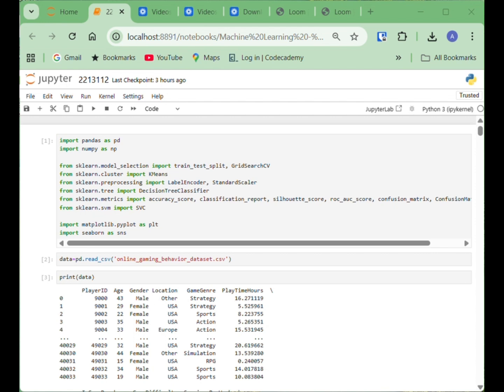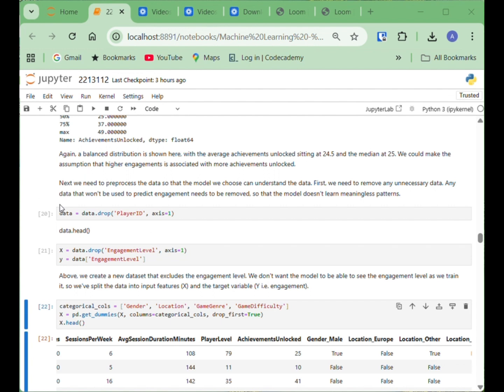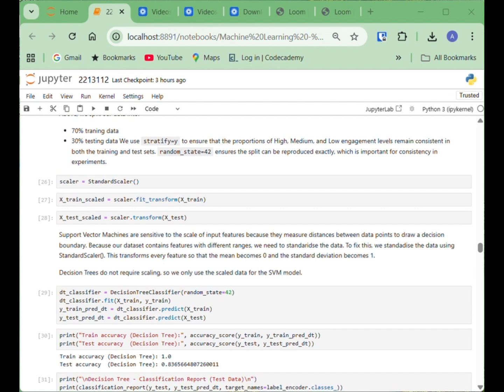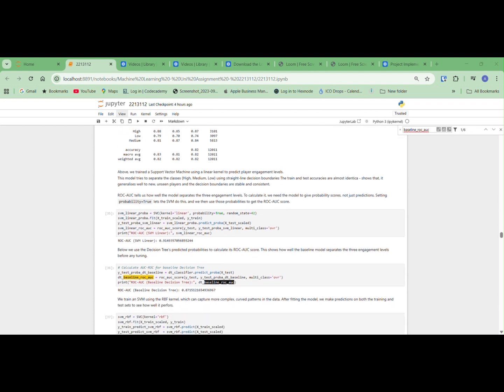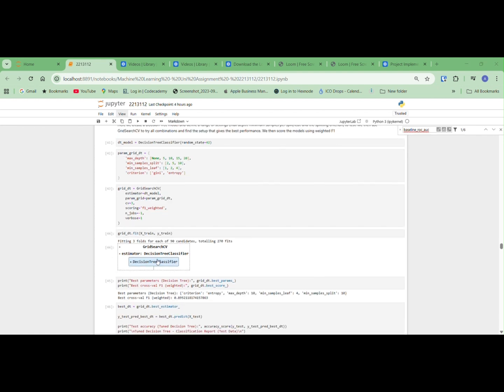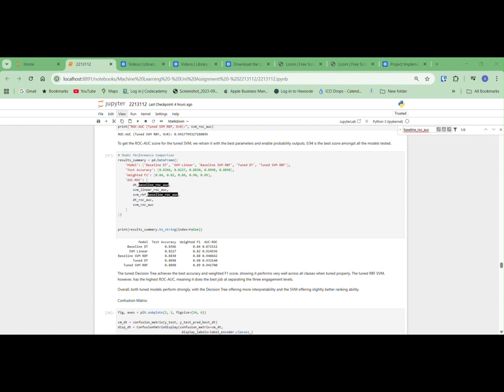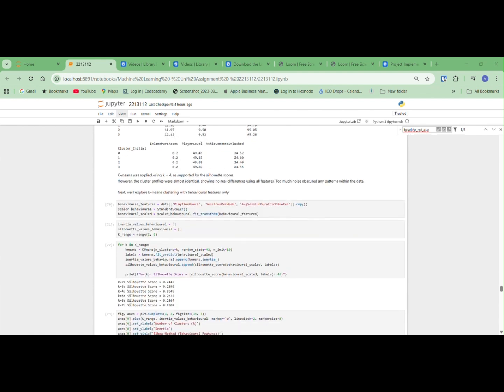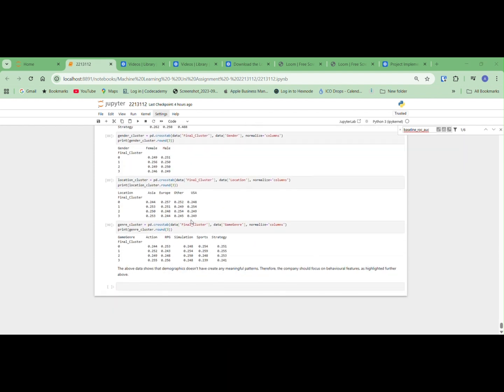2213112 Project Implementation Guide